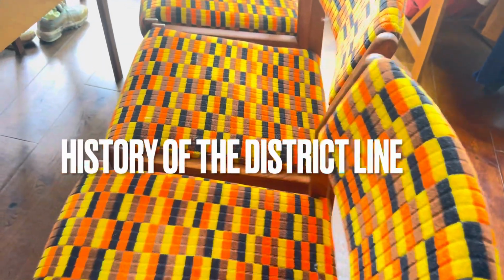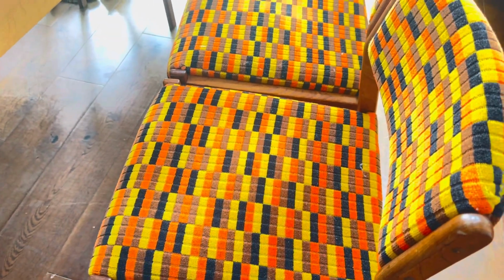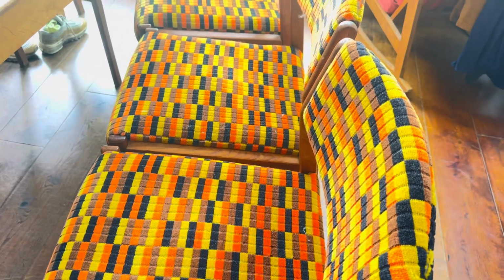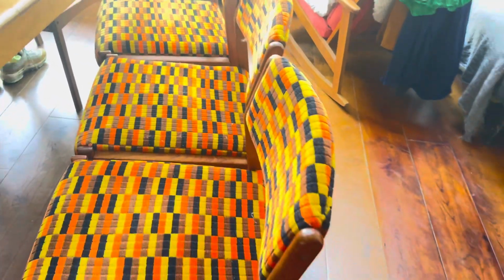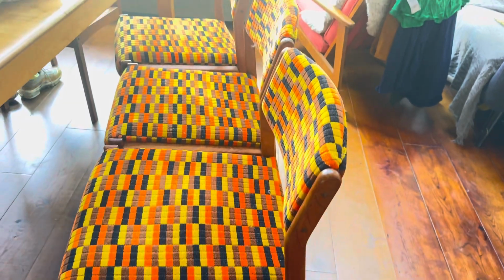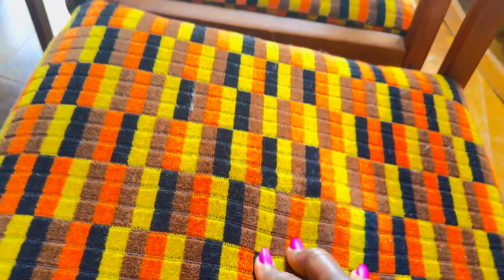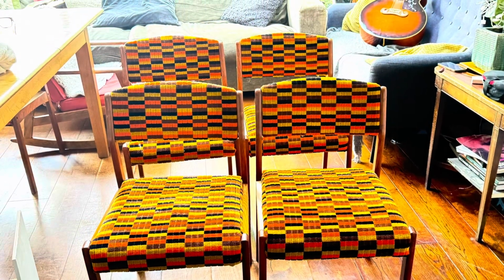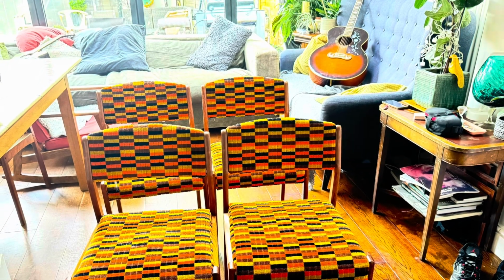MY GRANDMA DID THIS londonbus